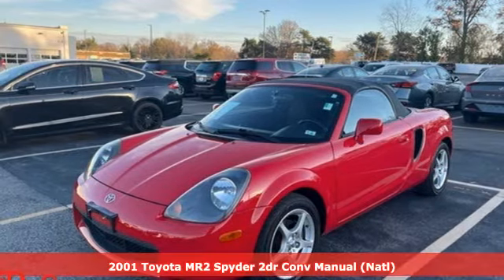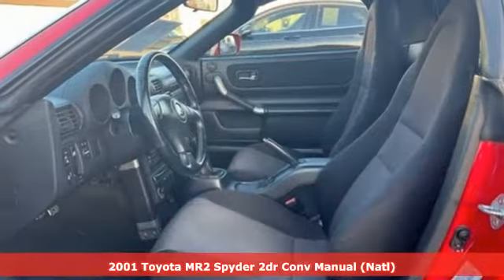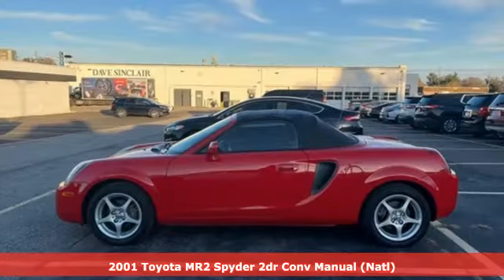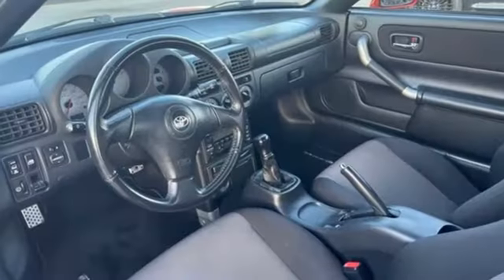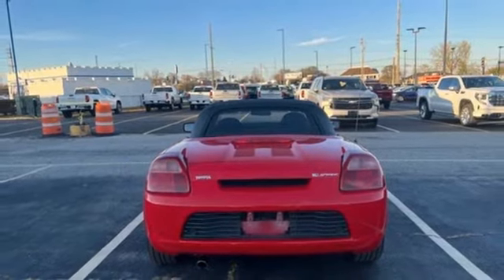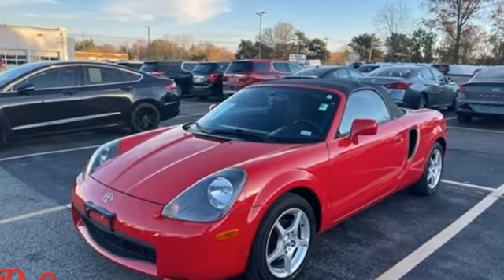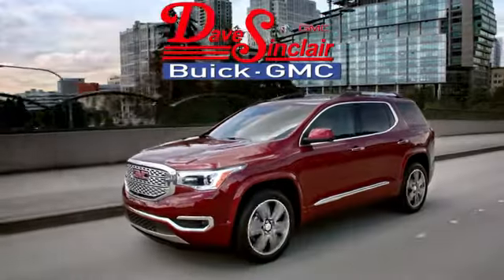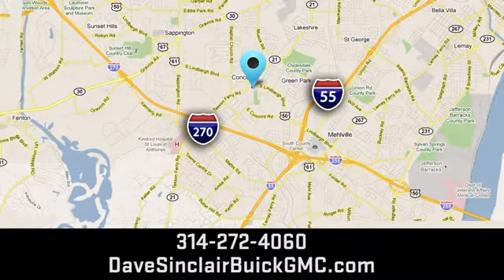Used 2001 Toyota MR2 Spyder Saint Louis, MO P17694 - SOLD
Year: 2001
Make: Toyota
Model: MR2 Spyder
Trim: Base
Transmission: 5-Speed
Color: Red
Interior: Black
Mileage: 84793
Stock #: P17694
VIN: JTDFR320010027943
Recent Arrival!brbrOdometer is 1682 miles below market average! 25/30 City/Highway MPGbrDave Sinclair Buick GMC is conveniently located at the corner of Tesson Ferry & Lindbergh Blvd in St. Louis MO. With 4 locations we have over 800 pre-owned vehicles to choose from. New Buick and GMC models are arriving daily. For more information about Dave Sinclair Buick GMC and our current offers, visit our today! And remember, &quot;if the car or truck you buy isn't right, we'll make it right FREE&quot; Price does not include our Administrative fee of $387

Address:
5655 S Lindbergh Blvd